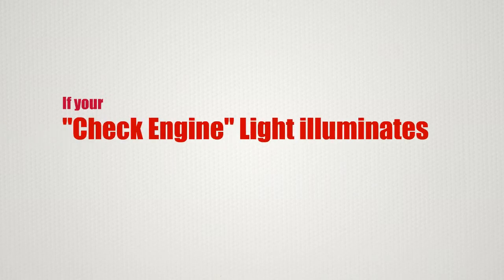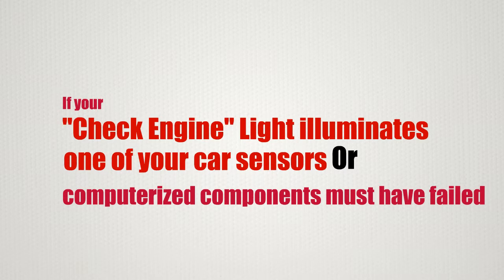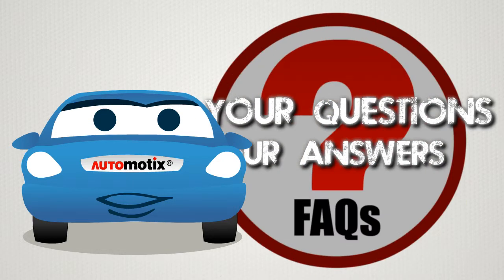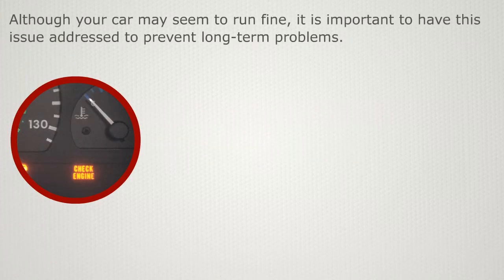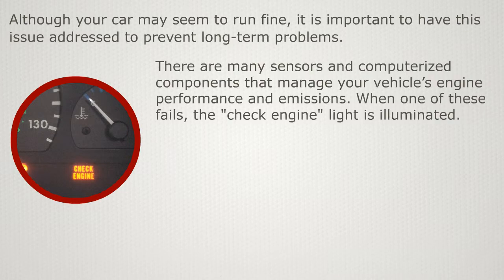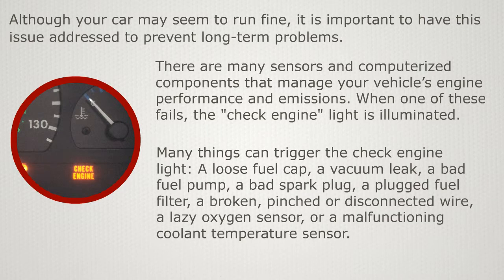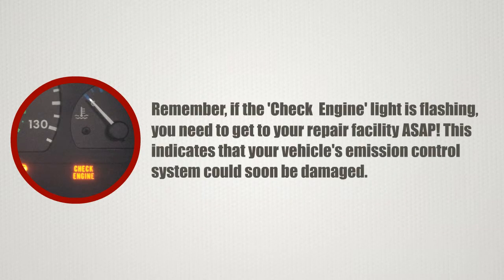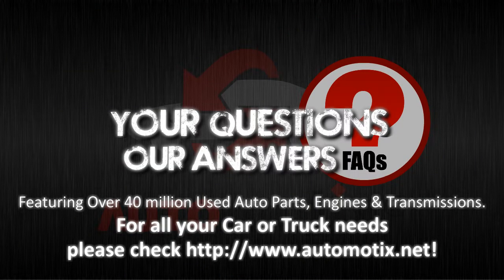What Does The 'Check Engine' Light Mean?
#1 If your "check engine" light  illuminates one of your car sensors or computerized components must have failed

#2 Although your car may seem to run fine, it is important to have this issue addressed to prevent long-term problems.

#3 There are many sensors and computerized components that manage your vehicle's engine performance and emissions. When one of these fails, the "check engine" light is illuminated.

#4 Many things can trigger the check engine light: A loose fuel cap, a vacuum leak, a bad fuel pump, a bad spark plug, a plugged fuel filter, a broken, pinched or disconnected wire, a lazy oxygen sensor, or a malfunctioning coolant temperature sensor.

Remember, if the 'Check  Engine' light is flashing, you need to get to your repair facility ASAP! This indicates that your vehicle's emission control system could soon be damaged.

Still have a blinking "Check Engine" light?
Get answer from our car experts now!